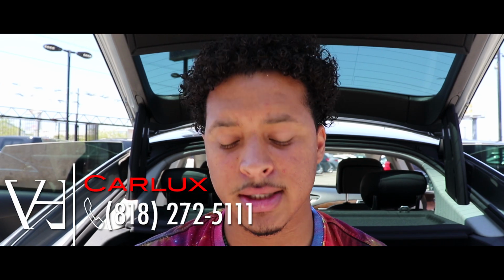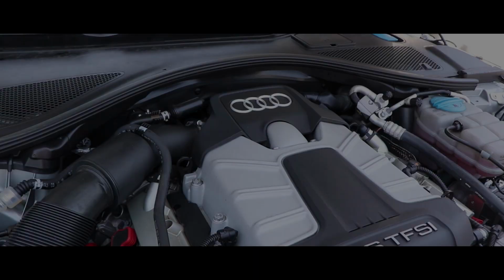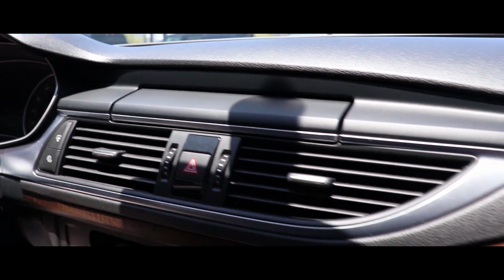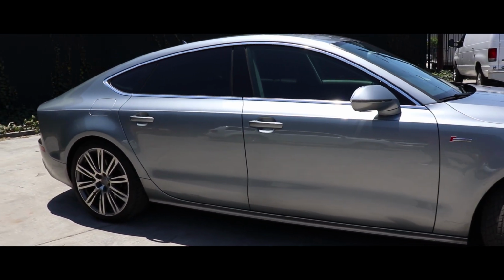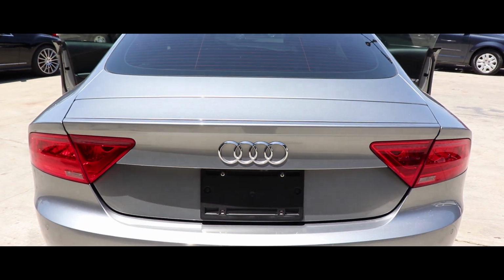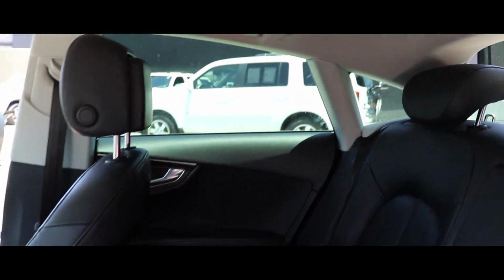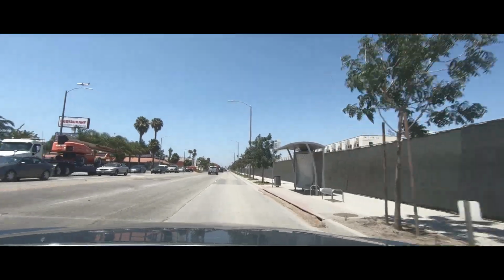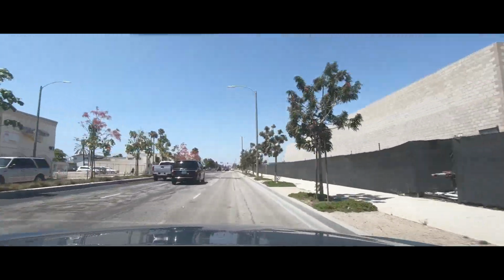Audi A7 Premium Plus Review | Are looks everything?